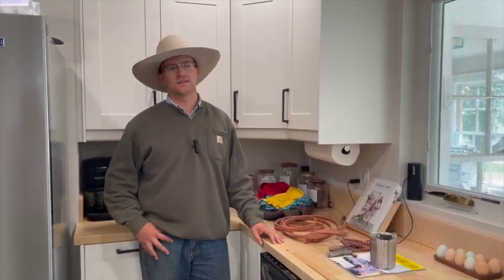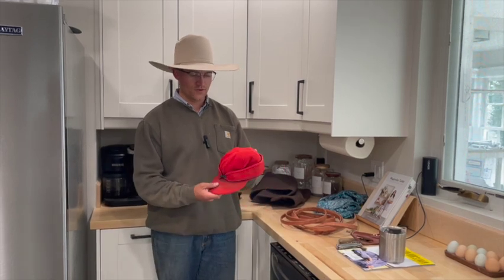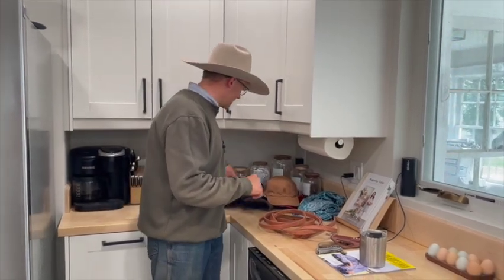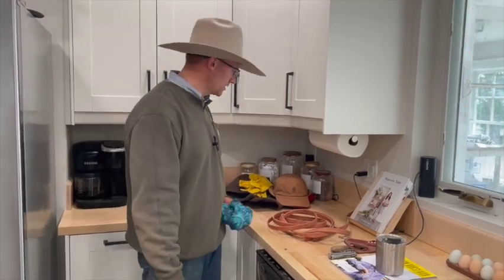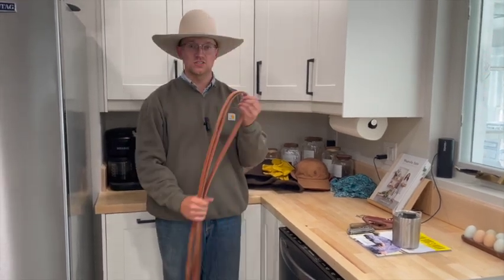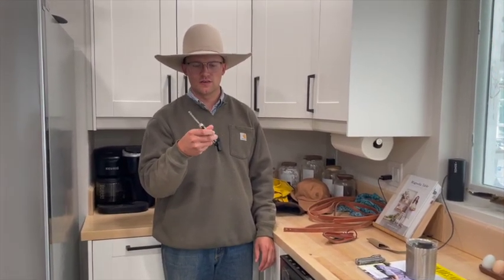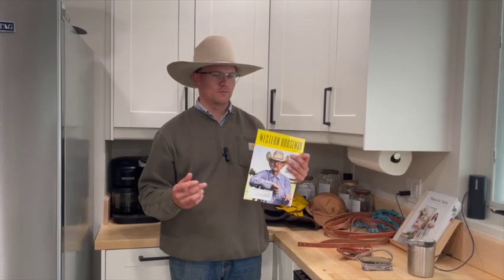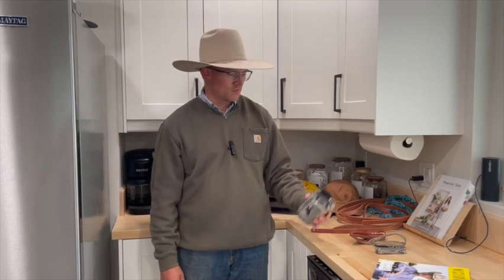What to Buy a Cowboy for Christmas! [cowboy gifts]